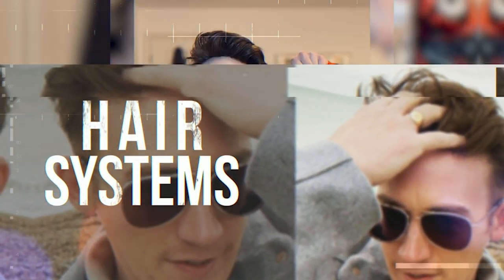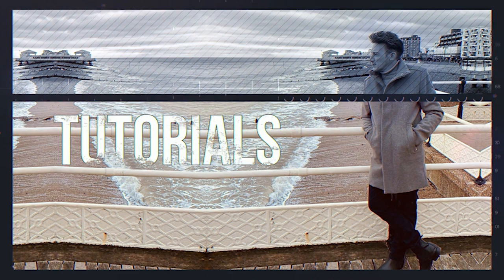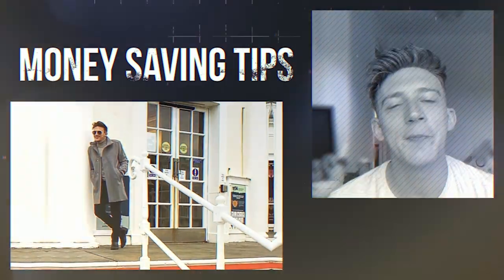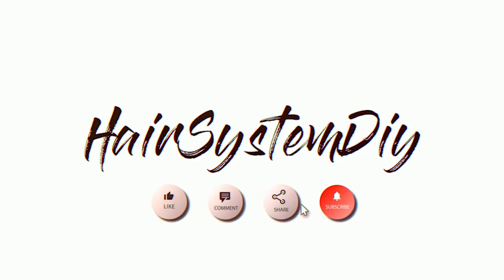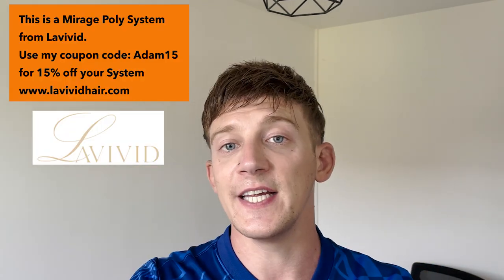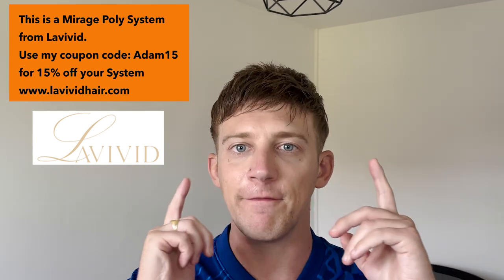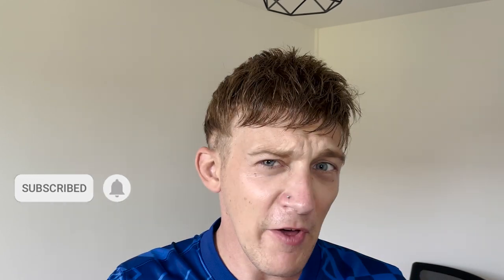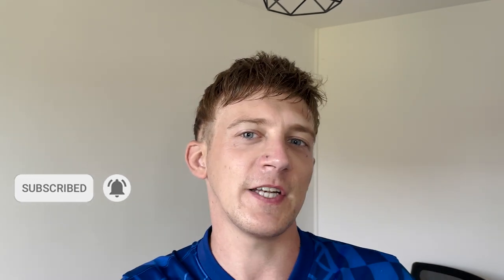How to Transition from Bald to a CUTE FLOWING HAIR SYSTEM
I describe the various you can subtly transition from being bald (or balding) to a hair system with no one noticing! Partials, strand-by-strand, density, all all discussed!

Link for this TP1804 Mirage Toupee for Men | 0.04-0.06mm Full Super Thin Skin Base:
Hair Color: #7 Lightest brown
Base Size: 8’’x10’’

Walker No Shine Tape
Hair Direct Ghostbond